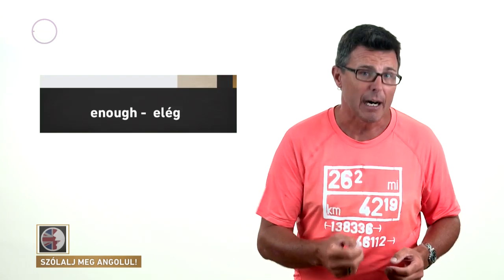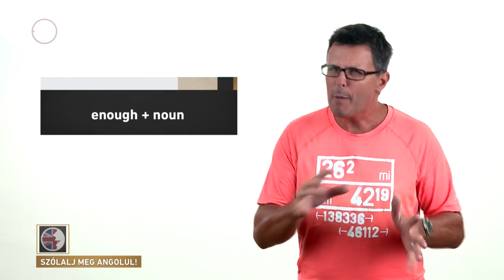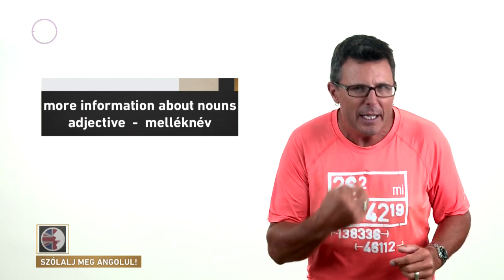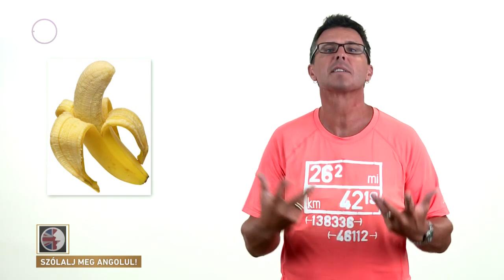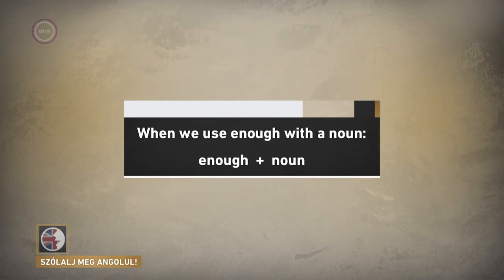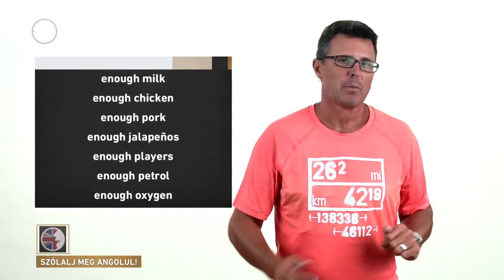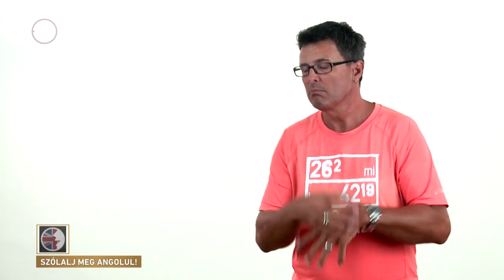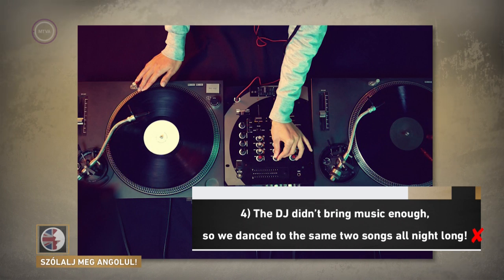Szólalj meg! - angolul, 281. rész (2017.10.16.)